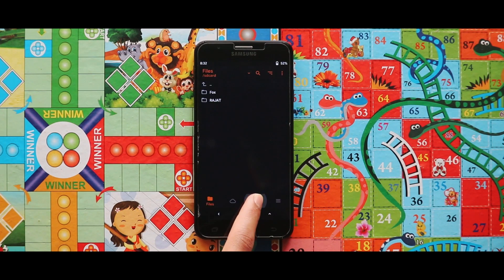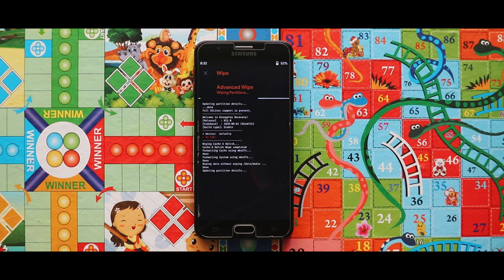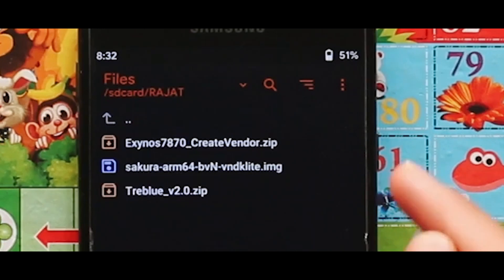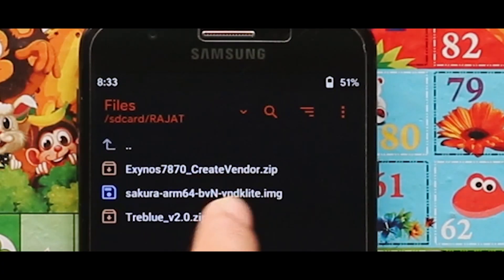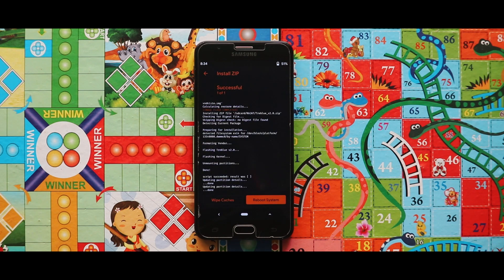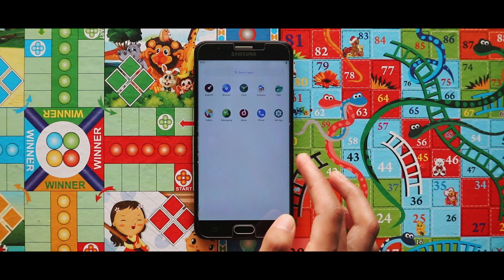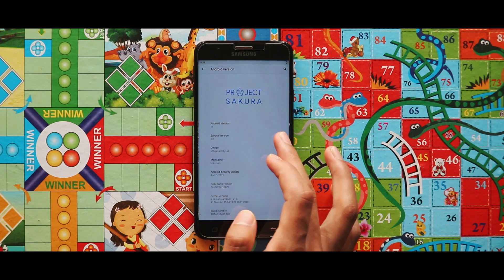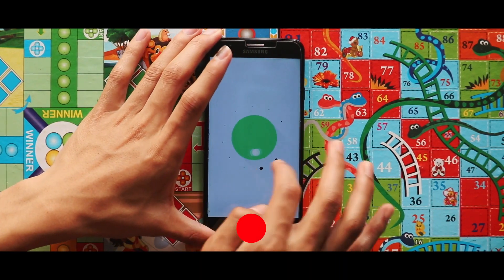SakuraOs 5.R Andriod 11 Gsi (Unstable) For Samsung Exynos 7870 Devices | Project Sakura Gsi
Gsi From Project Sakura v5.R☑️

Android11 R • v306 • AprilSPL

Selinux Premissive only 🔴
Phh based GSi